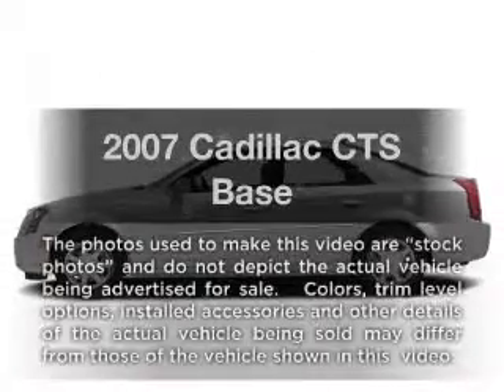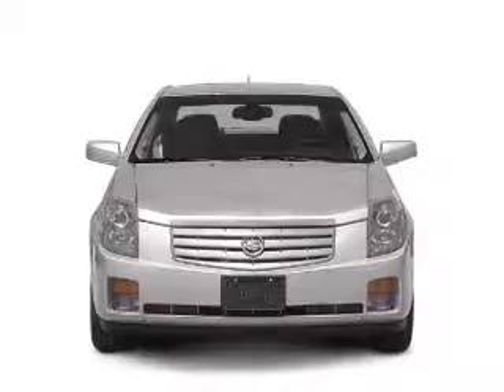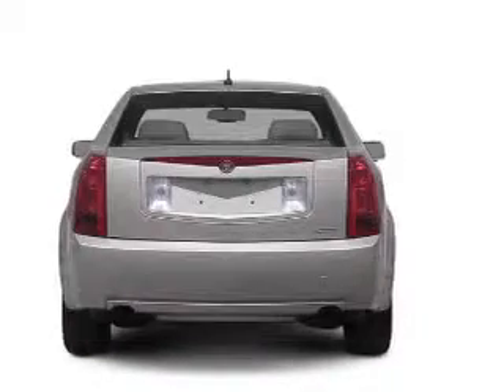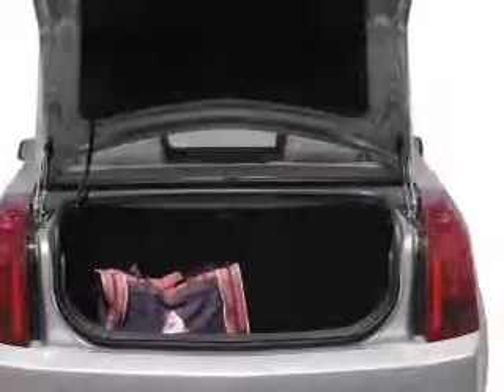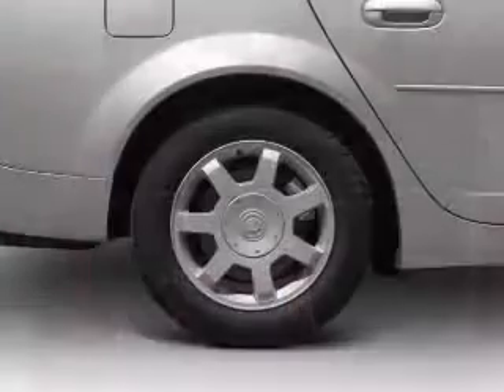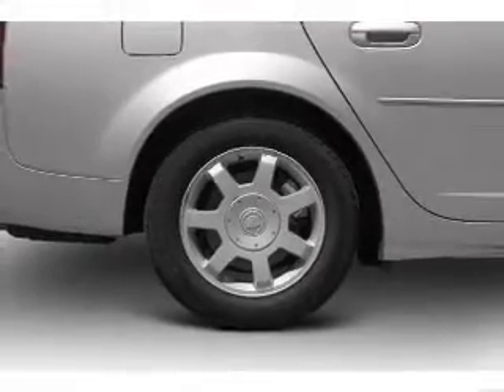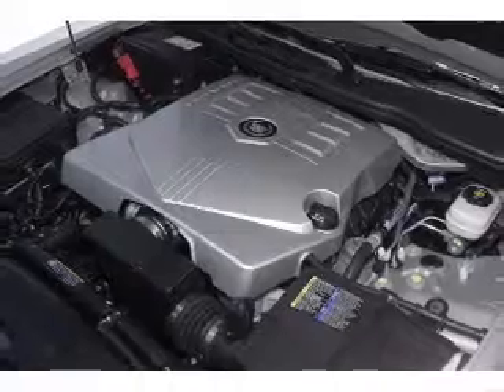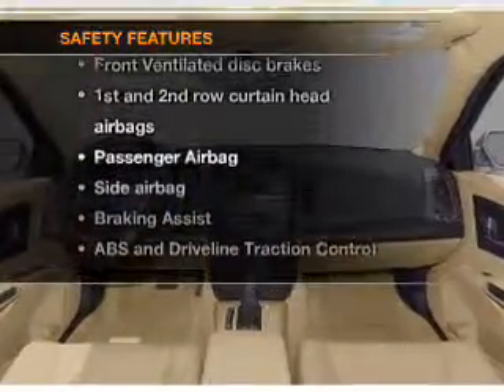2007 Cadillac CTS - Shreveport LA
Year: 2007
Make: Cadillac
Model: CTS
Trim: Base
Engine: 2.8 liter 6 cylinder 24 valve
Transmission:
Color: Gold
Mileage: 76836
Address:
8750 Business Park Dr.